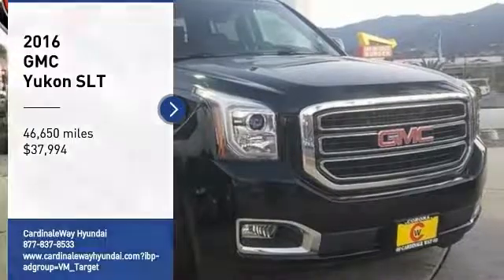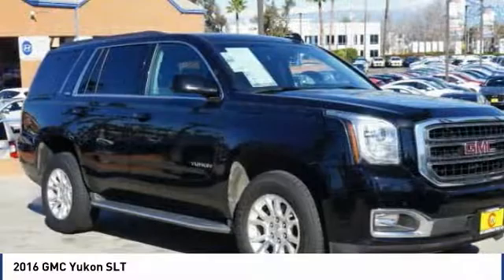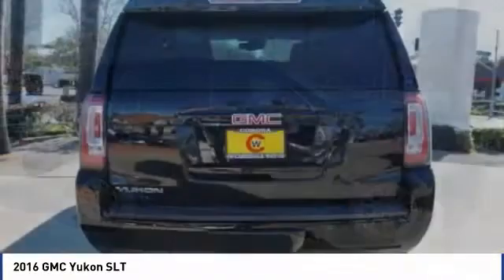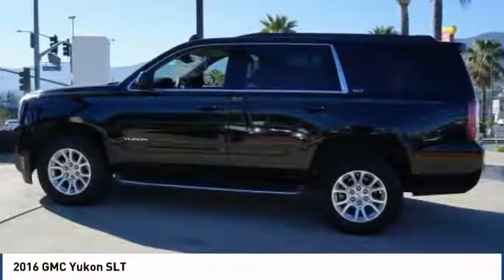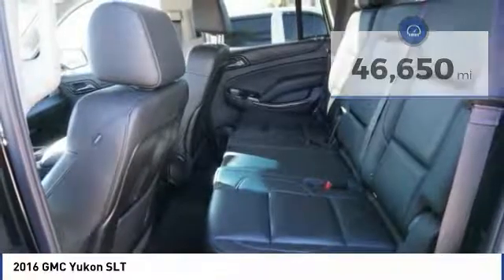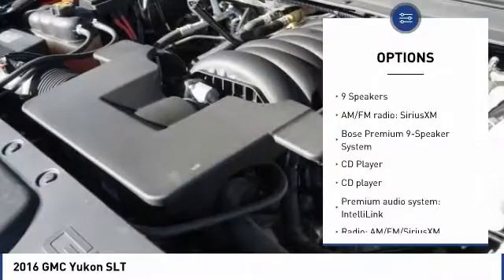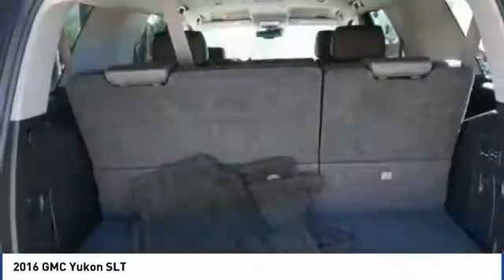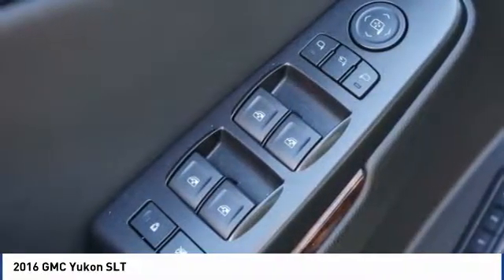2016 GMC Yukon 2016 GMC Yukon SLT FOR SALE in Corona, CA HP8420R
Stop in today for a test drive of this U 2016 GMC Yukon

CardinaleWay Hyundai
2525 Wardlow Rd